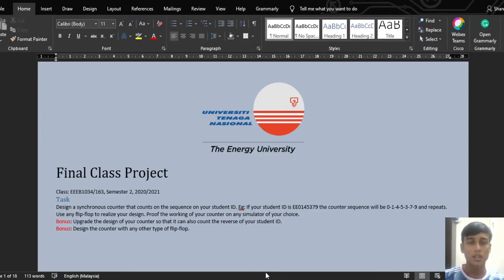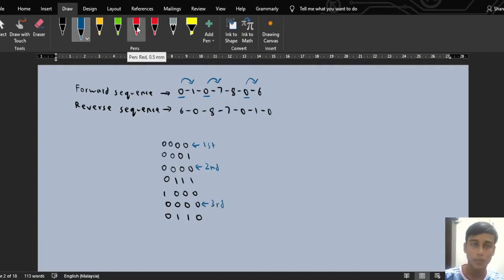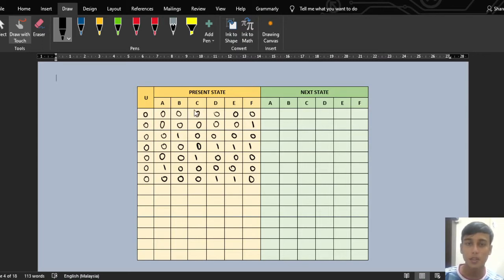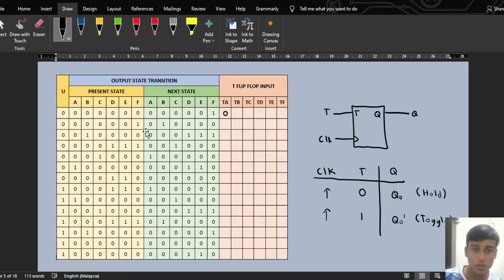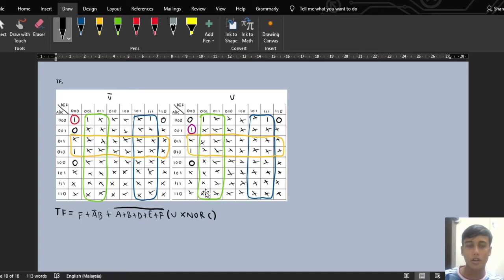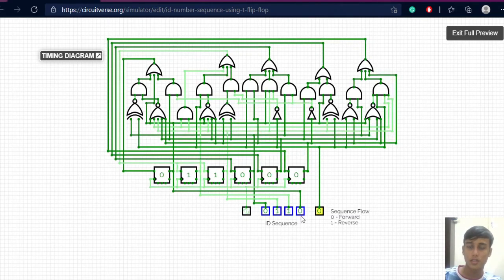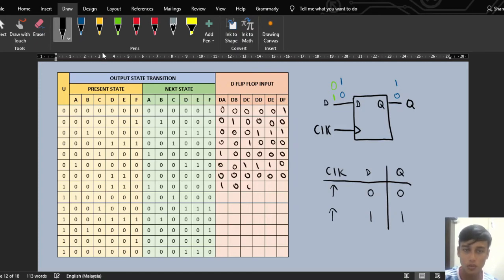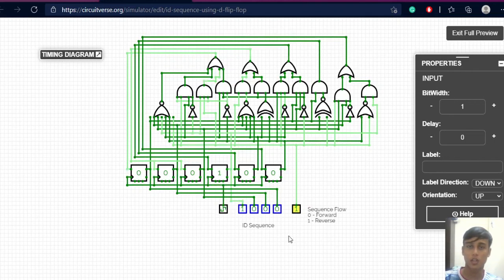Custom Sequence Synchronous Counter With Repeating Numbers Using T Flip Flops or D Flip Flops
In this video, I will demonstrate on how to design a synchronous counter that counts a custom sequence with repeating numbers using T flip flops and D flip flops. The counter can perform either forward sequence or reverse sequence. The tutorial can also be applied to design any n MOD synchronous counter. I will use my student ID number as the custom sequence.

List of Contents:
00:00 - Introduction
00:55 - State Diagram
05:30 - State Table
07:05 - Excitation Table (T Flip Flops)
10:22 - K Map & Boolean Expressions (T Flip Flops)
11:22 - General Design (T Flip Flops)
12:49 - Simulation (T Flip Flops)
15:40 - Excitation Table (D Flip Flops)
17.31 - K Map & Boolean Expressions (D Flip Flops)
18:01 - General Design (D Flip Flops)
18:12 - Simulation (D Flip Flops)

*This video is prepared for final class project assignment for subject EEEB1034 Digital Logic Design, College of Engineering, UNITEN.